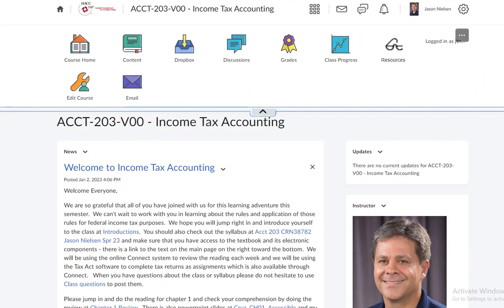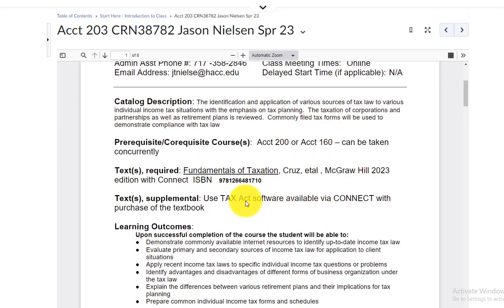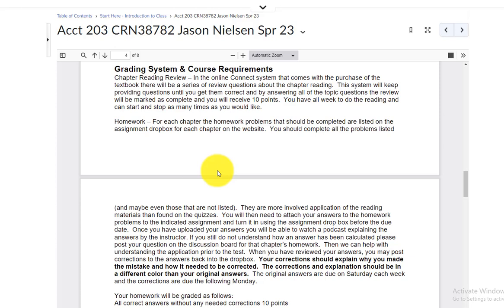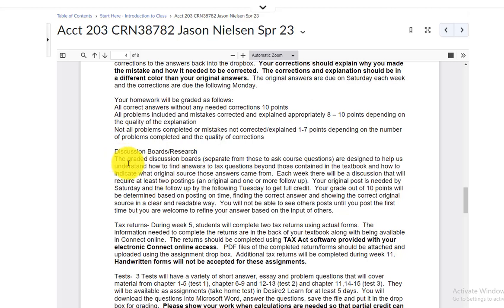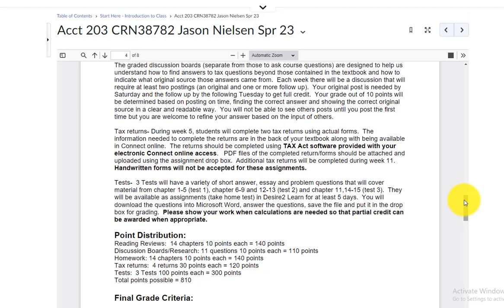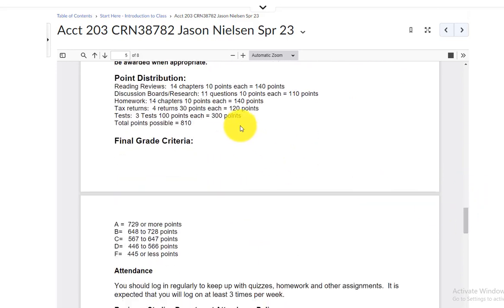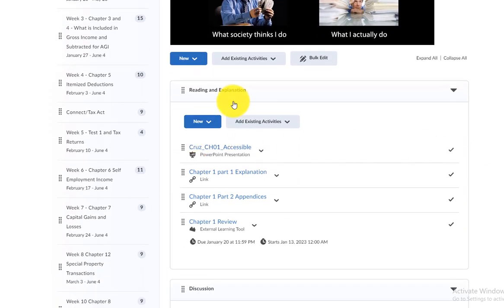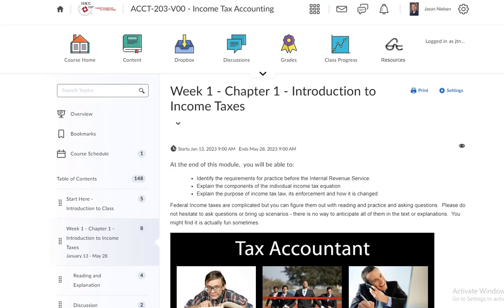Class Intro Spr 2023